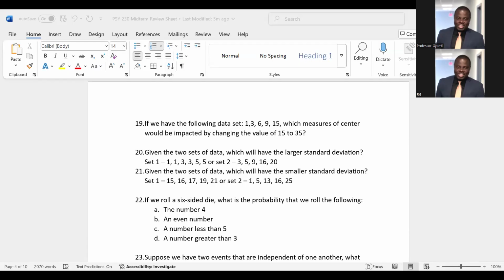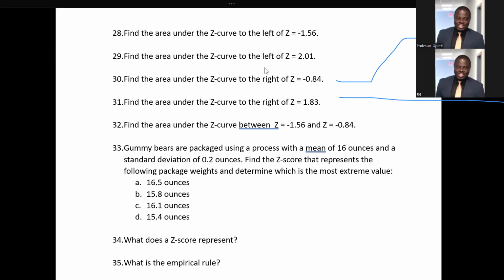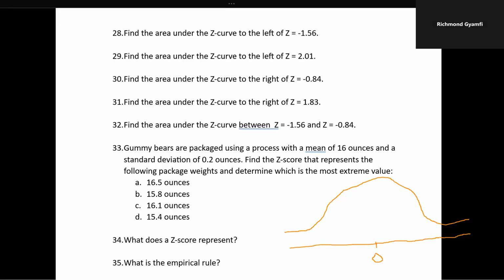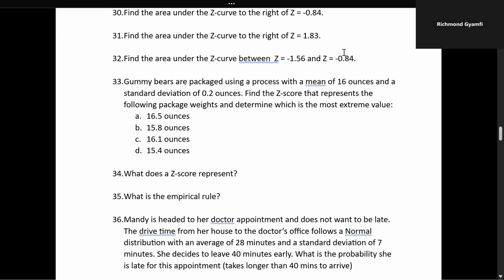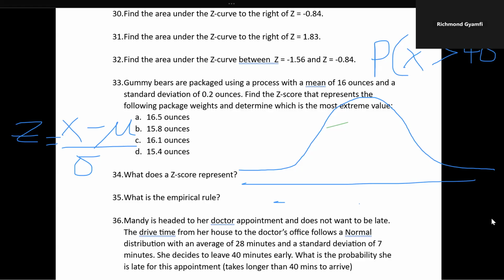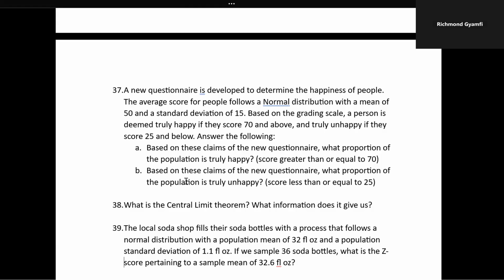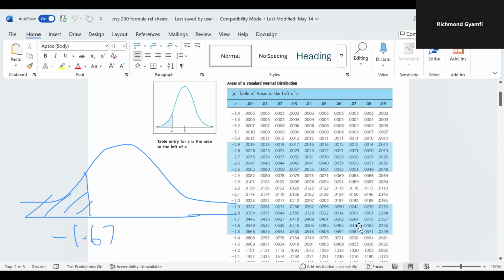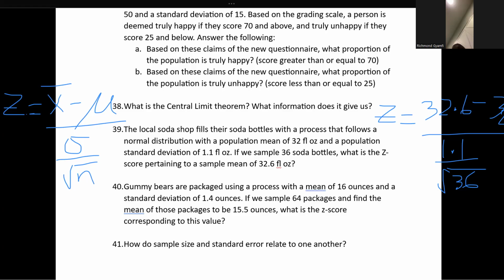STATISTICS(PSY 230)MIDTERM STUDY GUIDE Using the Z table to find Probabilities Central Limit Theorem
PSY 230 Midterm Exam Study Guide Q19 - 21; 28 - 33, 36, 37,39,40